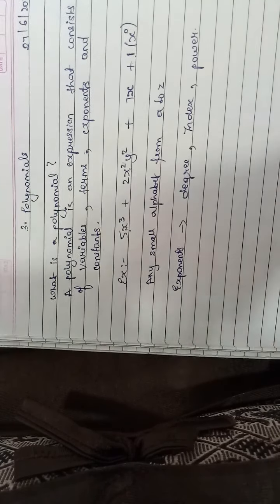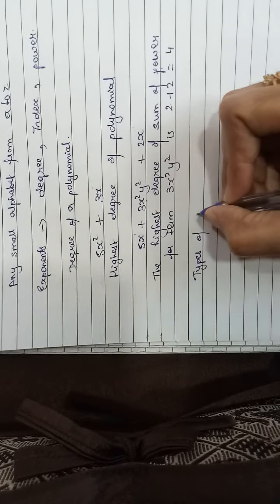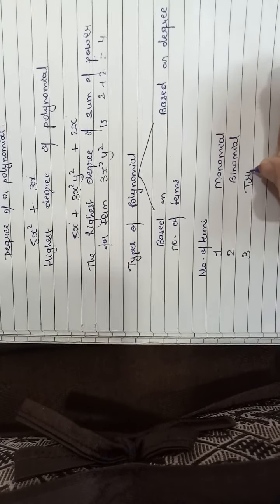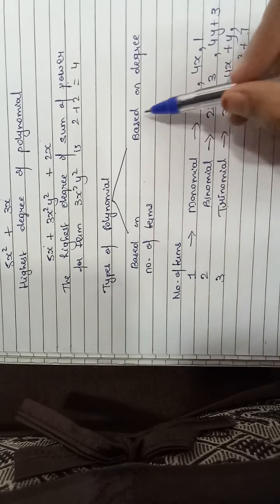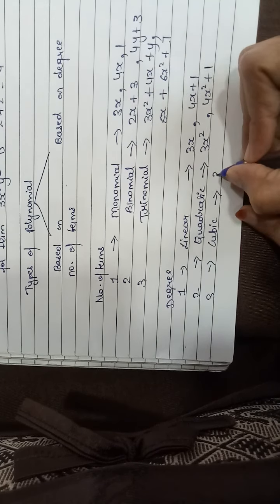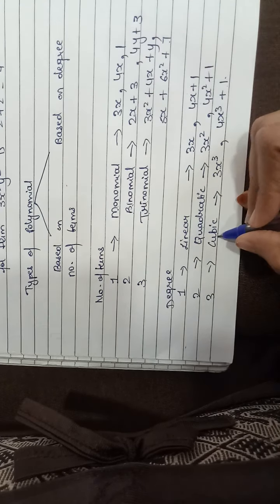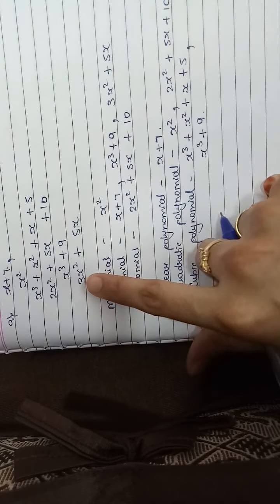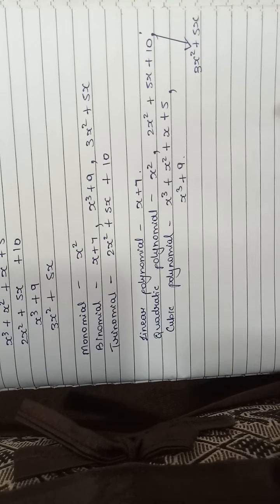Math Teacher - Jamila Bhanpurawala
My name is Jamila...I have completed B.Com from K.E.S. college(kandivli)... I am teaching mathematics and social studies from last 5 years. I think teaching is about exploring yourself and students mind...We should make math a very fun subject so students love learning it and enjoy while learning it. make sure that Basic mathematical calculations are clear to them. From my experience i have come across that they easily understand the concept but when it comes to application they tend to do mistake...calculate the sum in easiest possible way.